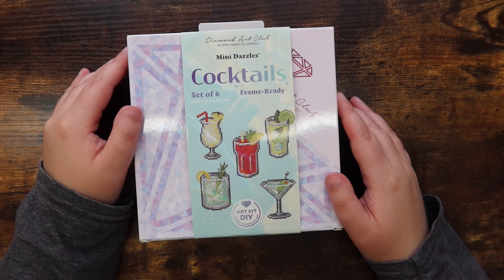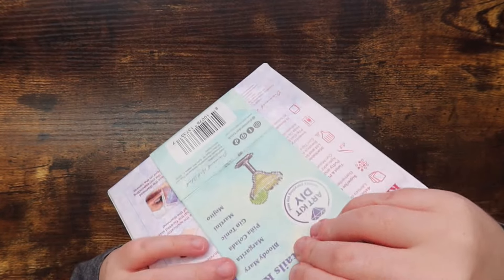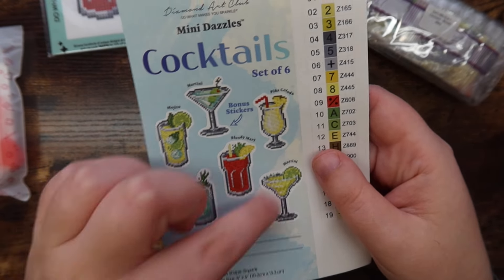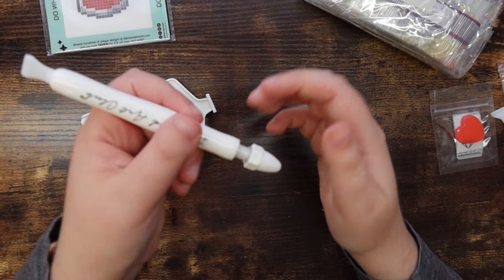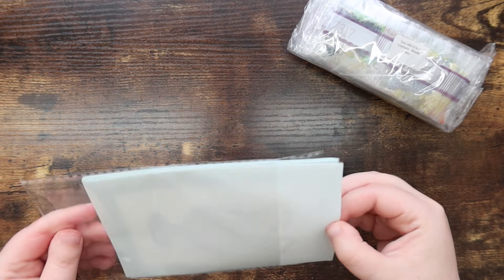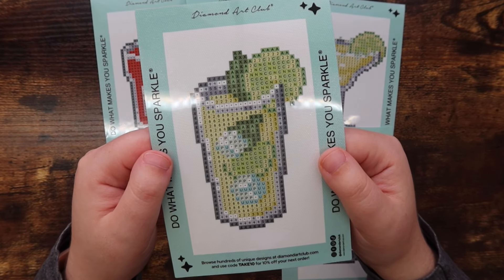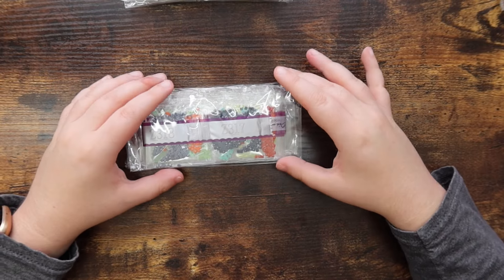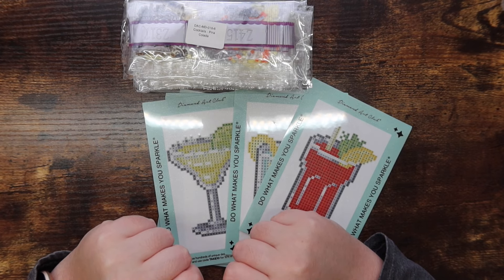cocktails mini dazzles by diamond art club | unboxing + first impressions!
Hi friends! In today's video, I am unboxing and giving my first impressions of the Mini Dazzles (Cocktails) set by Diamond Art Club!

Check me out on:
Coloring/Diamond Painting Instagram: michaelareneecrafts
Diamond Painting TikTok: michaelareneecrafts